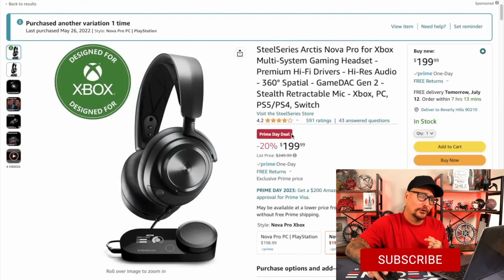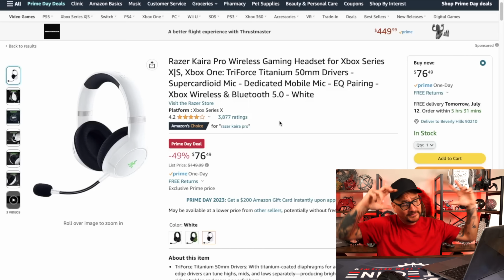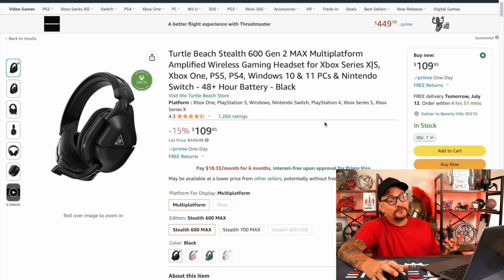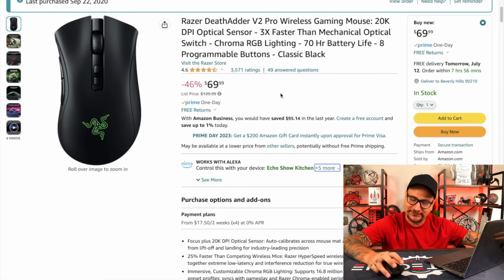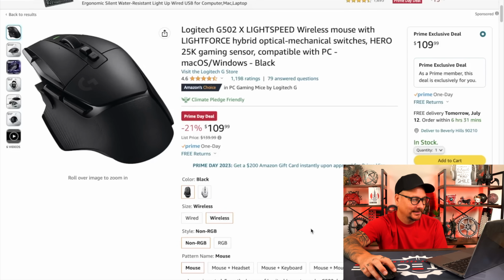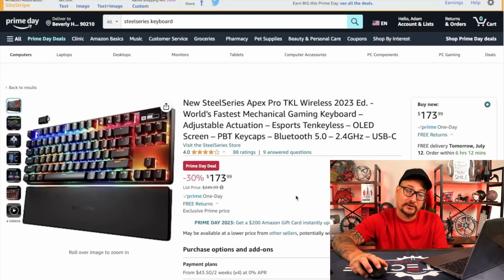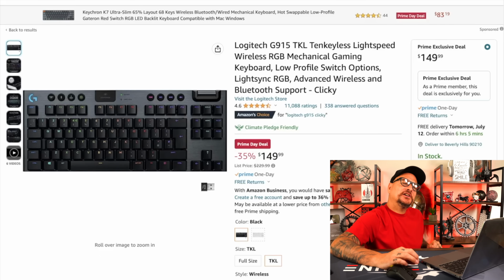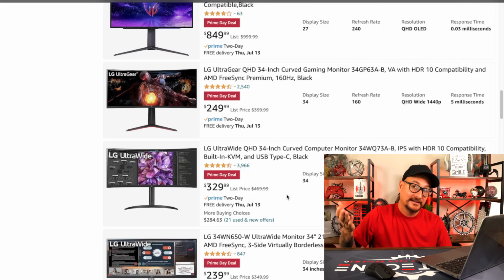The BEST Prime Day 2023 Gaming Deals 🥳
A video about all the best Gaming Deals for Amazon Prime Day 2023.
I will be showing you all the best deal in Gaming Headsets, Gaming Mice, and Gaming Keyboards.

Gaming Headsets
- EPOS H6Pro
- SteelSeries Arctis Nova 7 Wireless
- SteelSeries Arctis 9 Wireless
- SteelSeries Arctis Nova Pro
- SteelSeries Arctis 1 Wireless
- CORSAIR VIRTUOSO WIRELESS XT
- Corsair HS65
- CORSAIR HS80 Wireless
- Razer BlackShark V2
- Razer Kaira Pro Wireless
- Razer Kaira X Wired
- Razer Barracuda X Wireless
- HyperX Cloud Flight
- HyperX Cloud II
- HyperX Cloud Alpha
- HyperX Cloud Stinger
- HyperX Cloud Core
- Logitech G435
- Logitech G335
- Logitech G PRO X Gaming Headset
- ASTRO Gaming A50 Wireless Headset
- Turtle Beach Stealth 700 Gen 2
- Turtle Beach Recon 500
- Turtle Beach Elite Pro 2

Gaming Mice
- SteelSeries Aerox 5 Wireless
- SteelSeries Sensei Ten
- SteelSeries Aerox 3 Wireless
- SteelSeries Prime
- SteelSeries Prime Neo Noir
- Razer Viper Ultimate
- Razer Viper V2 Pro
- Razer DeathAdder V2
- Razer Basilisk Ultimate
- Razer DeathAdder V2 Pro
- Razer DeathAdder V3 Pro
- Logitech G Pro Wireless
- Logitech G PRO X SUPERLIGHT
- Logitech G703 Wireless
- Logitech G502 X PLUS
- Logitech G502 X
- CORSAIR SABRE RGB PRO
- ROCCAT Kone XP
- ROCCAT Kone Pro
- ROCCAT Burst Pro Air
- Glorious Model O

Gaming Keyboards
- SteelSeries Apex Pro Mini
- SteelSeries Apex Pro TKL 2023
- SteelSeries Apex Pro TKL Wireless 2023
- SteelSeries Apex 7 TKL
- Razer BlackWidow V3 Mini
- Corsair K70 RGB PRO
- CORSAIR K70 RGB TKL
- Corsair Wired K60 RGB Pro
- Logitech G915 TKL
- HyperX Alloy Origins 65
- Glorious GMMK PRO
- DROP ALT High-Profile Mechanical Keyboard
- RK ROYAL KLUDGE RK61

Gaming Monitors
- LG 27GL83A-B
- LG 32GN650-B
- LG 34GN850-B
- LG 24GN650-B
- LG 27GP850-B

Other Cool Finds
- Lenovo IdeaPad Gaming Laptop Computer
- Elgato Stream Deck
- Elgato Wave 3
- HyperX QuadCast S
- Blue Yeti USB Microphone
- Teenage Mutant Ninja Turtles: Shredder's Revenge - Nintendo Switch
- Super Mario Odyssey - Nintendo Switch

TIMESTAMPS
Intro - 00:00
Gaming Headsets - 00:41
Gaming Mice - 12:44
Gaming Keyboards - 27:21
Gaming Monitors - 35:26